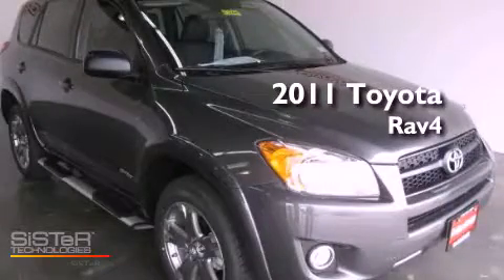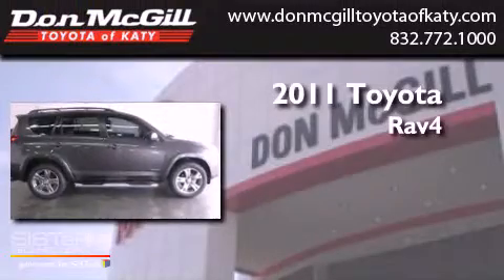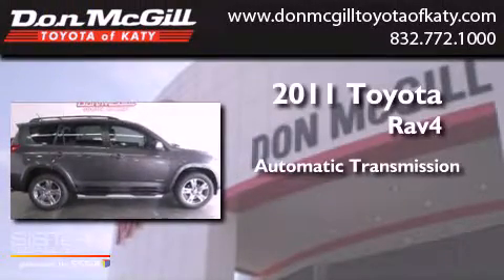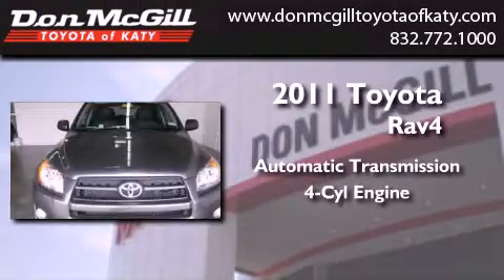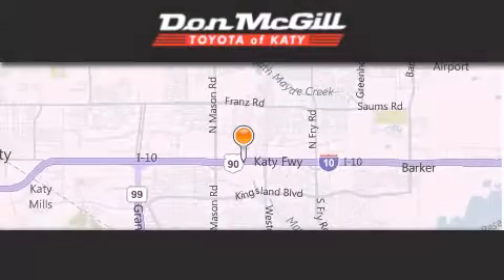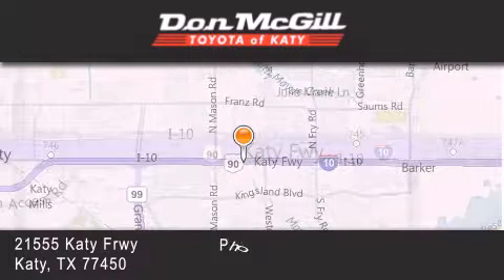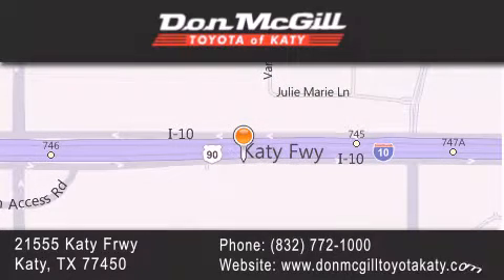2011 Toyota RAV4 Katy TX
Year : 2011
 Make : Toyota
 Model : RAV4
 Engine : 4 Cyl.
 Trans . : Automatic
 Exterior : Magnetic Gray Metallic

 Interior : Dark Charcoal
 Stock : K32441

 2011 Toyota RAV4 Katy TX